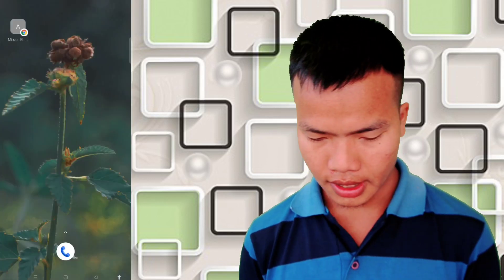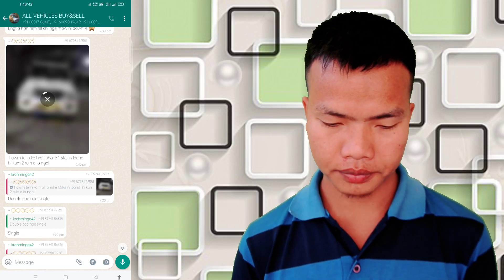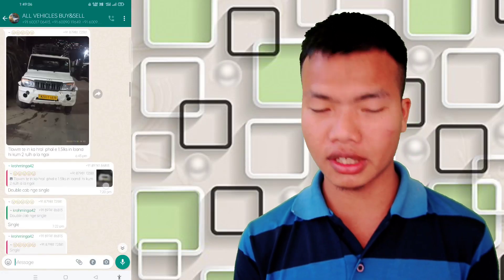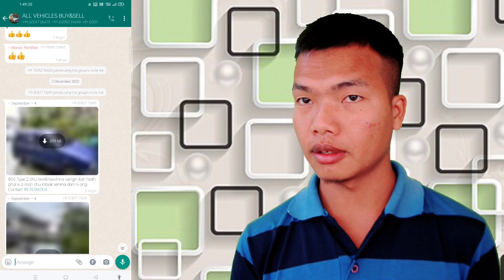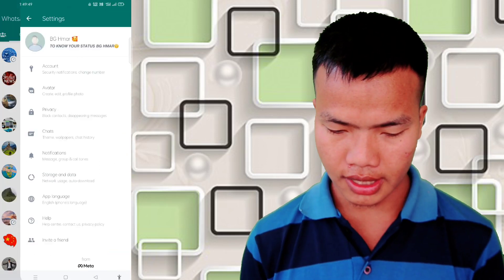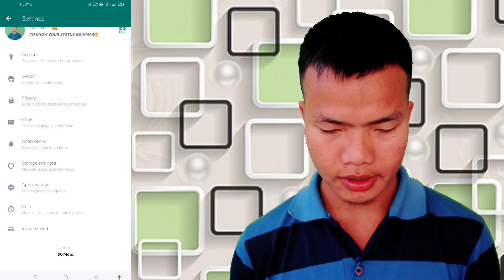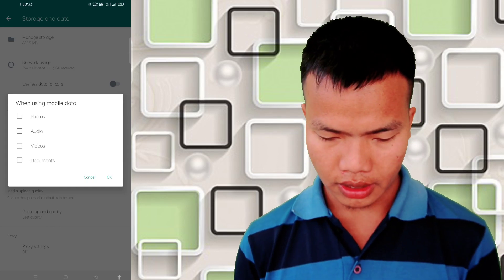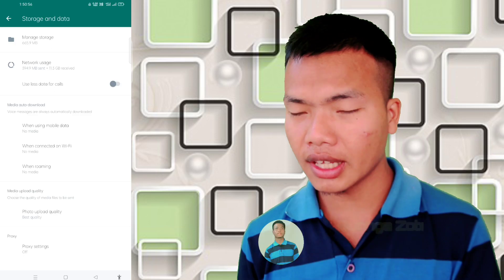WhatsApp hack a pat ki ven ding dan || Thadou Kuki|| Tech